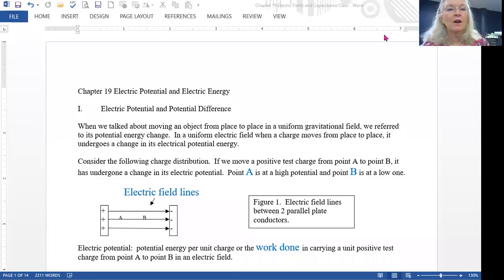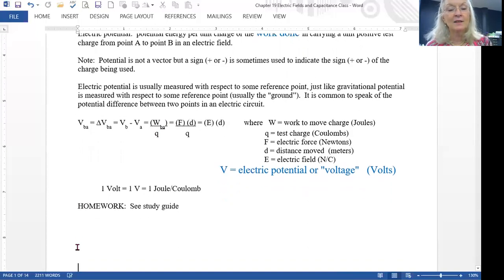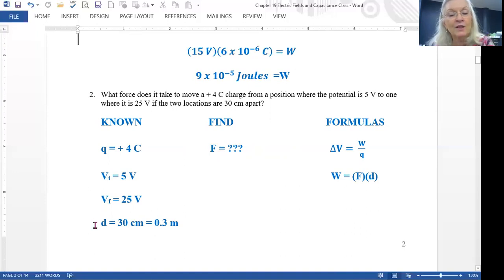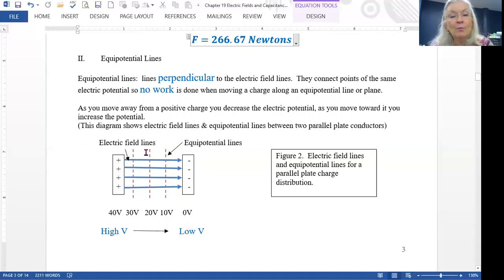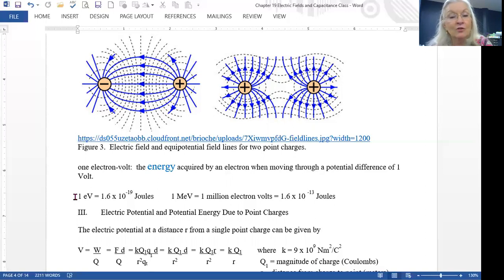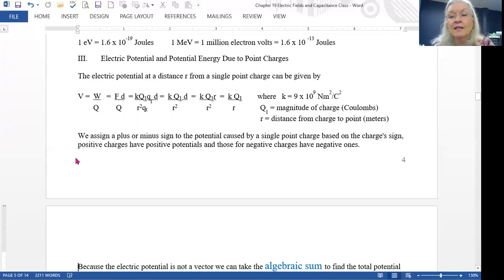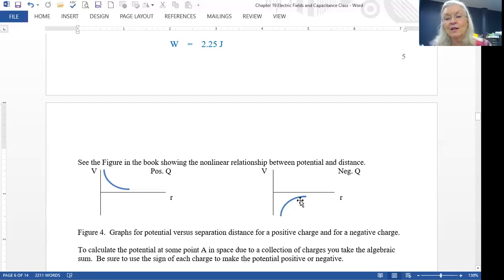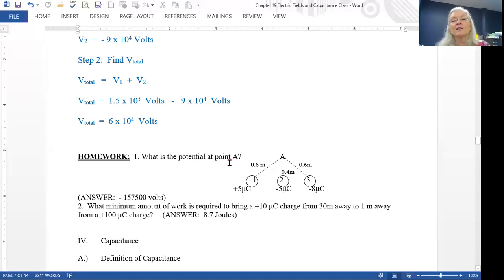Phy Ch 19 V1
Chapter 19 Electric Potential video 1